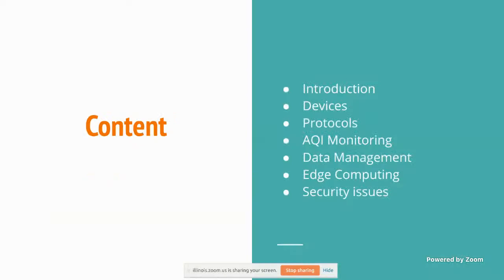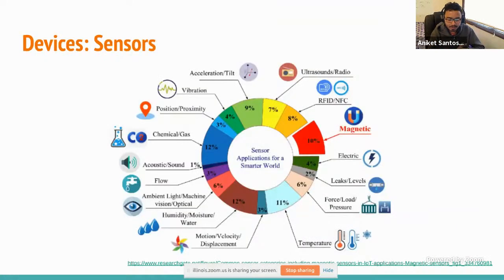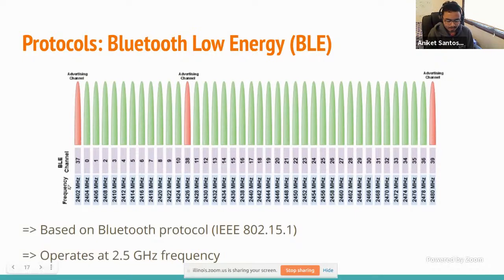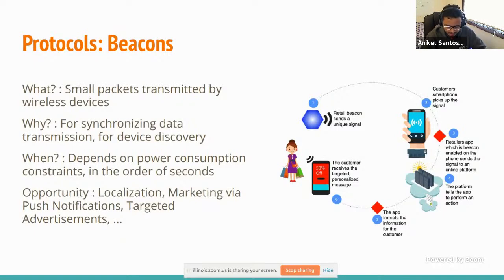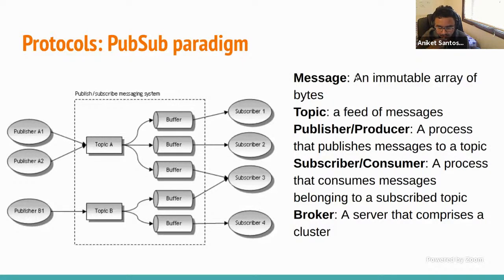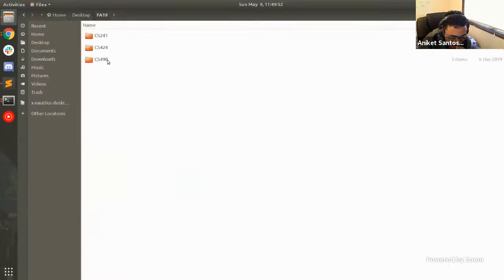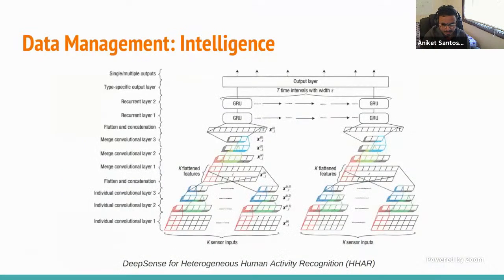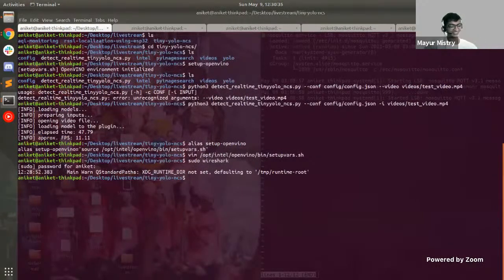L13: Aniket Shirke - IOT Getting Started (Theory + Demo)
Quite insightful presentation by Aniket on IOT. He discussed use cases of IOT, devices, network protocol, beacons, mqtt, localization, code review of IOT deployment which monitors Air Quality Index, Data management, Edge Computing and Security.